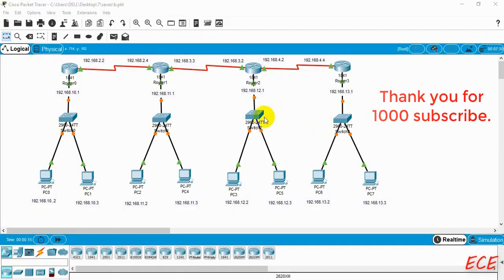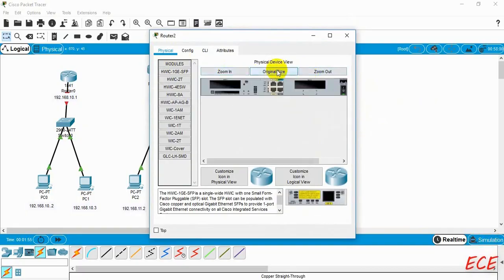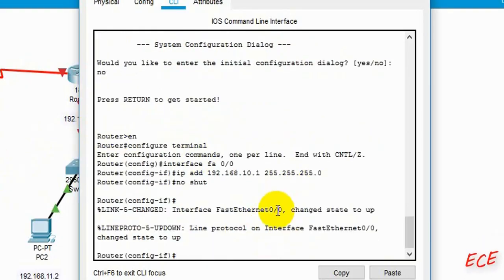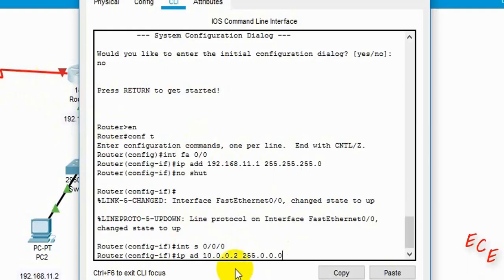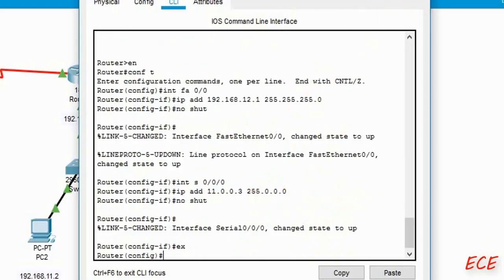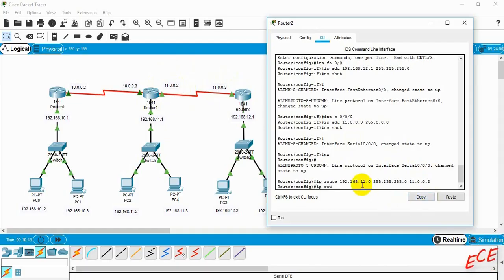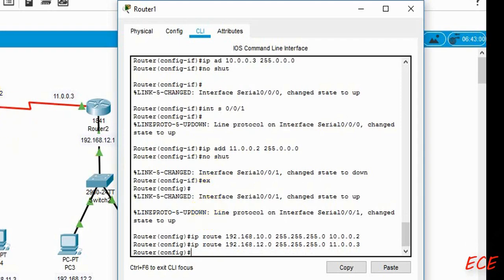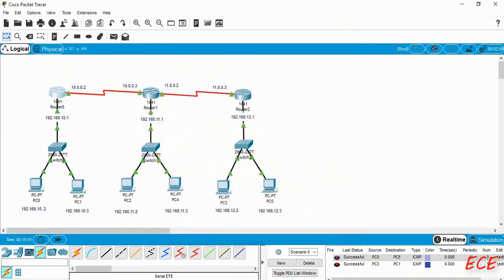Configuring static routing with 3 routers using CLI command Cisco Packet Tracer Tutorial 6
THIS IS MY NEW CHANNEL STAY TUNE